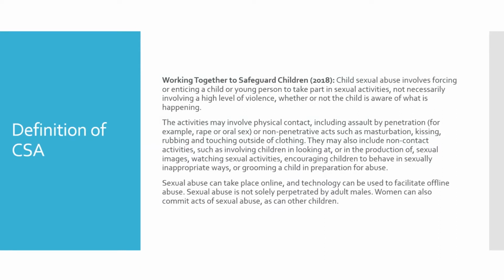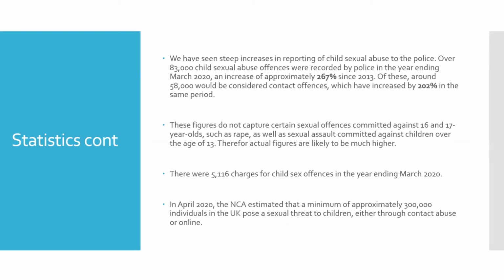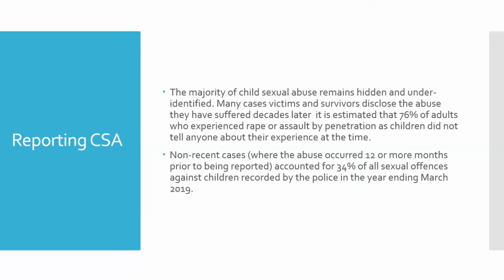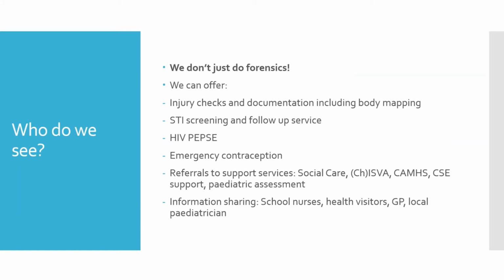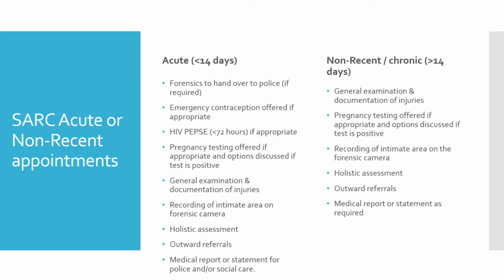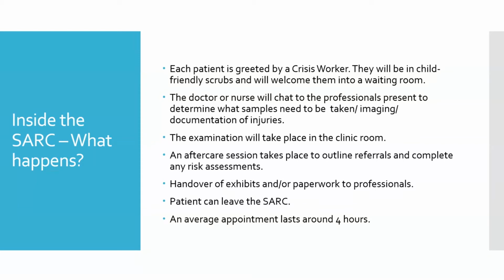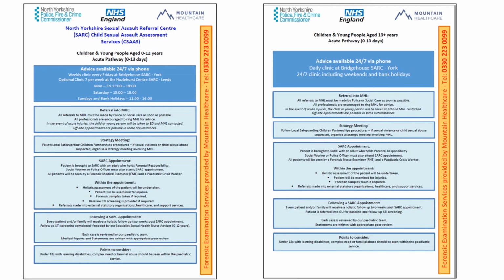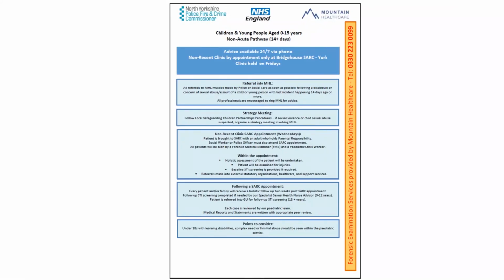NYSCP Developments in Safeguiarding Mini Masterclass: North Yorkshire Paediatric SARC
This session is led by Mountain Health Care who provide specialist Sexual Assault Referral Services for adults and children, who have experienced sexual violence and/or sexual abuse.